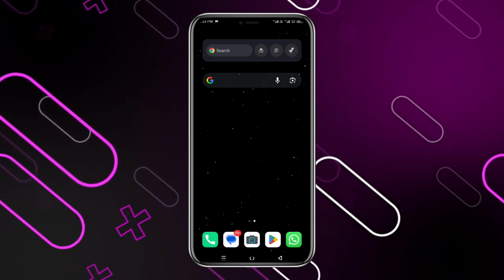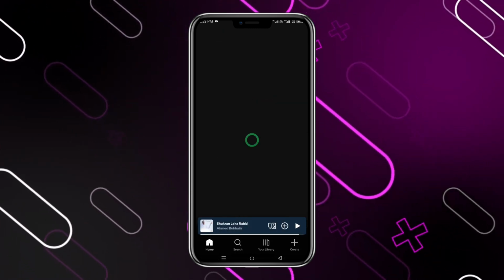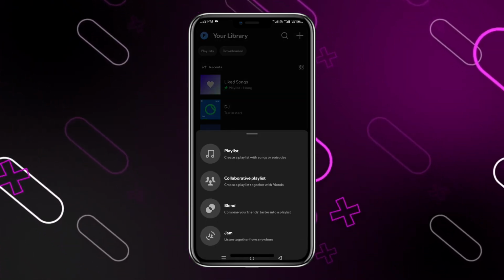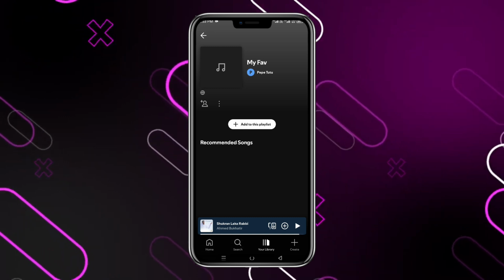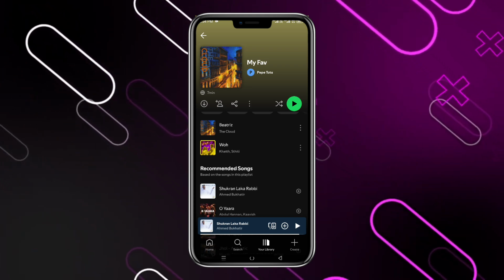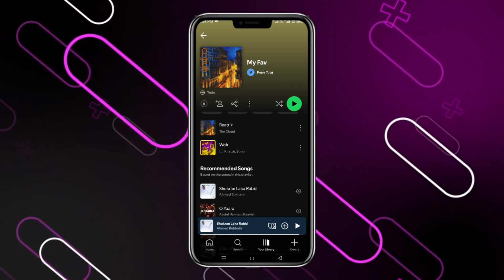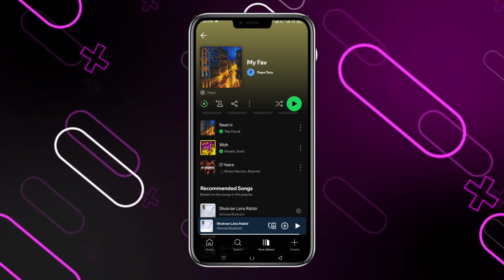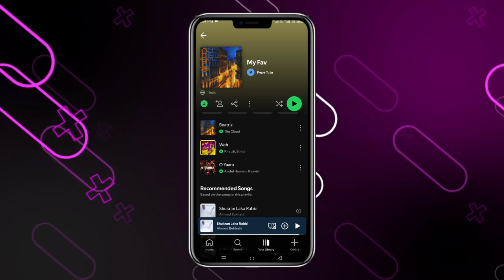How to Download Spotify Songs | Full Tutorial (Fast & Easy!)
How to Download Spotify Songs | Full Tutorial

Want to listen to your favorite Spotify songs offline? In this video, I’ll show you how to download Spotify songs safely and easily on both mobile and PC. Whether you’re using the free version or Spotify Premium, this step-by-step tutorial will help you understand how offline downloads work and how to save your playlists for uninterrupted listening.

What you’ll learn in this tutorial:

✅ How to download songs in the Spotify app
✅ How to save playlists for offline listening
✅ Difference between Spotify Free and Premium downloads
✅ Tips for managing your downloaded music

⚠️ Note: Downloading Spotify music for offline use requires a Premium account.

🔗 Spotify (Android): Spotify: Music and Podcasts - Apps on Google Play
🔗 Spotify (iOS): ‎Spotify: Music and Podcasts
🔗 Spotify Web Player: Spotify - Web Player: Music for everyone